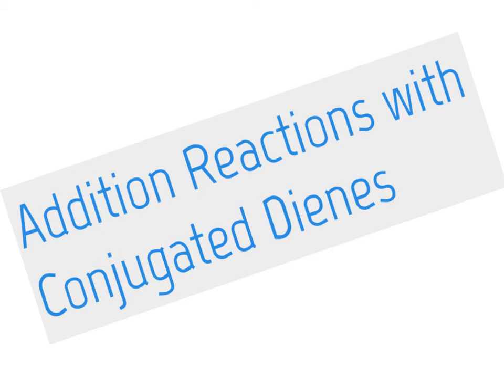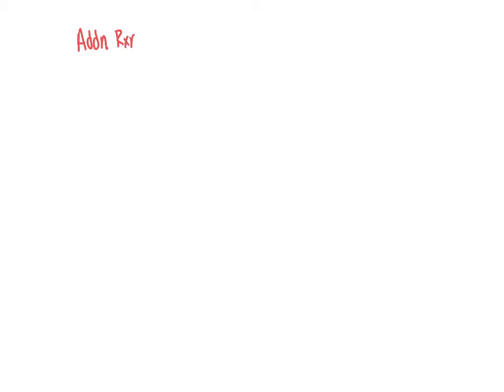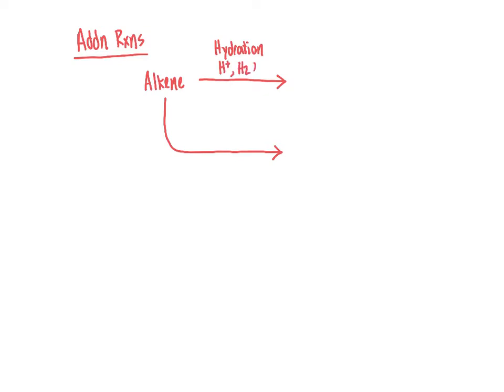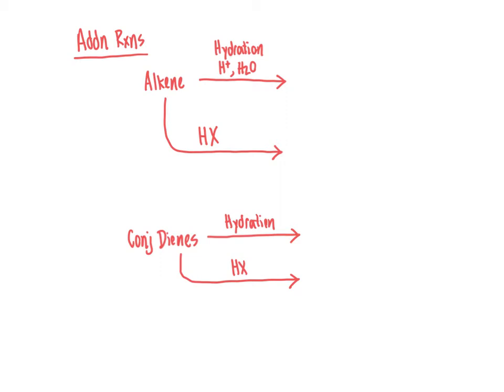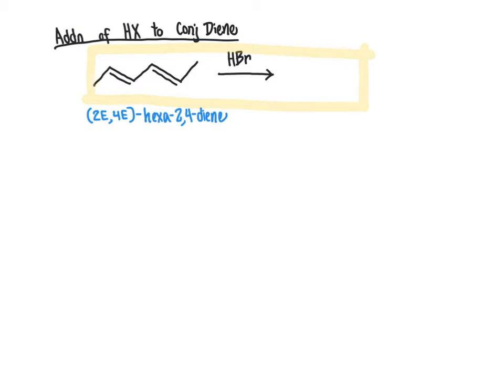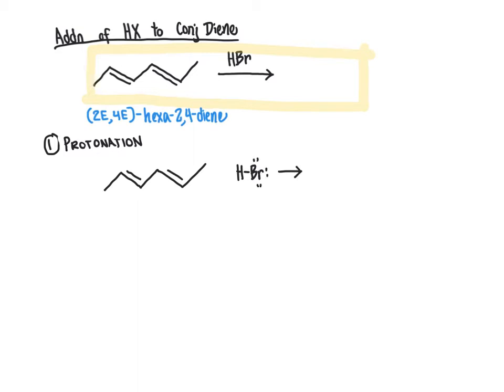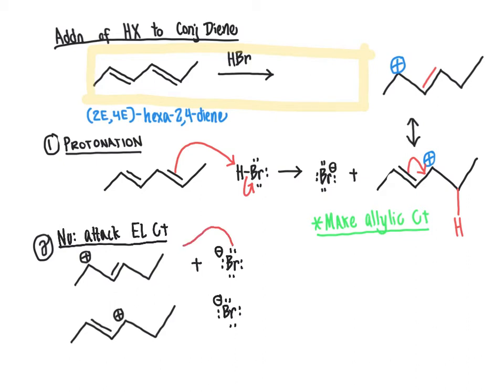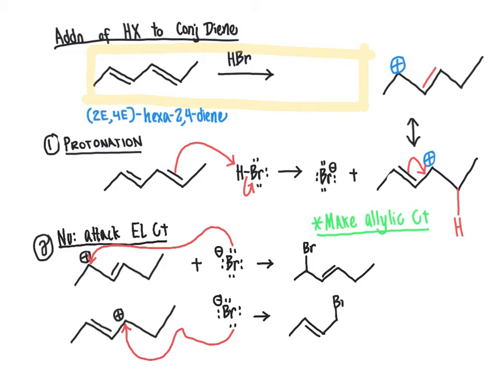130 CHM2211 Addition Reactions with Conjugated Dienes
Using additions of haloacids (HCl, HBr), this video describes electrophilic addition reactions with conjugated dienes. It includes information on the reaction mechanism and use of terminology, such as "1,4-addition" and "1,2-addition" reaction.